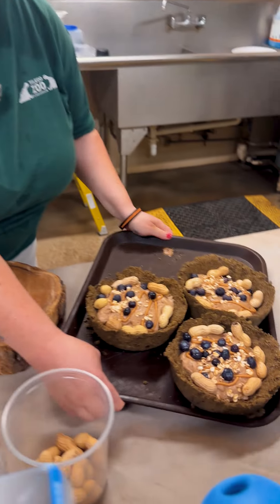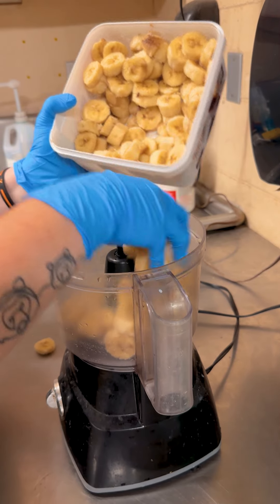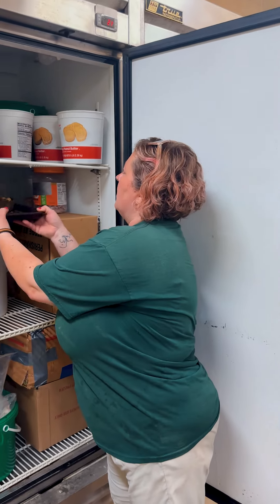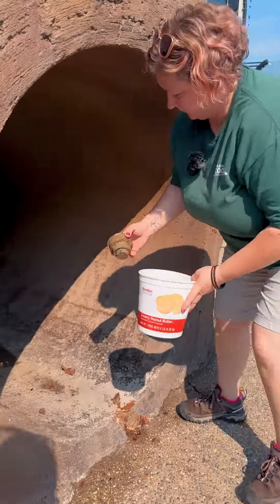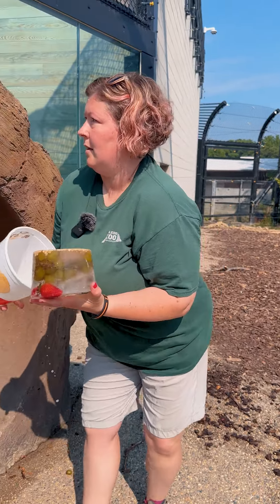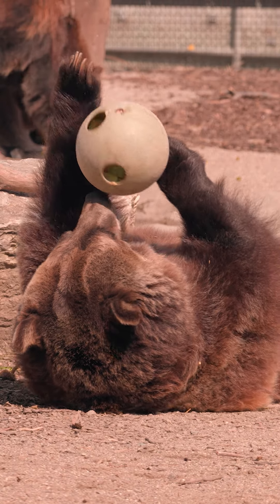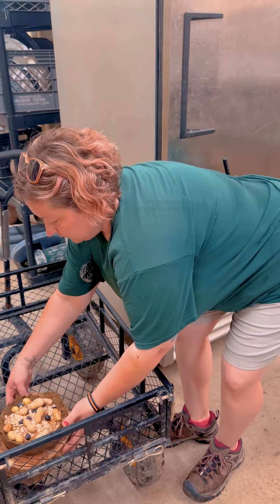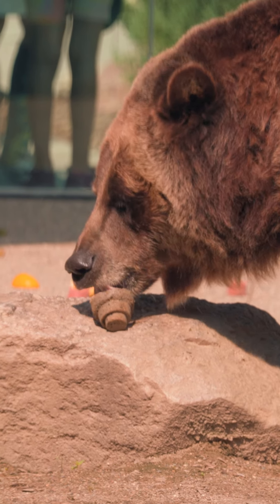Cooking with Keeper Kristin | Brown Bear Enrichment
Chill out with our brown bears this summer at the Toledo Zoo! 🍦🐻
Keeper Kristin creates unique and exciting enrichments to scatter around the Komminsk Family Kodiak Ridge exhibit.